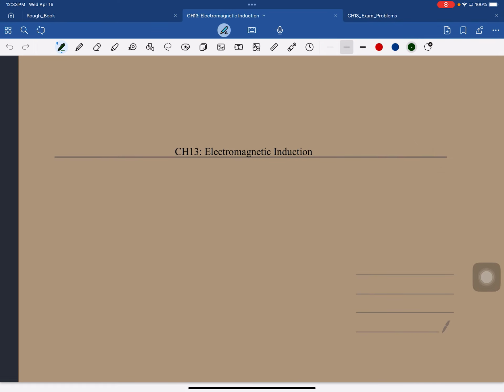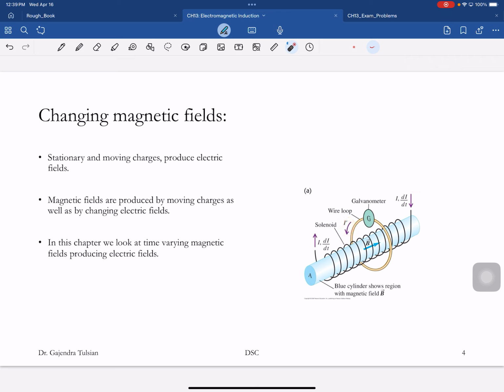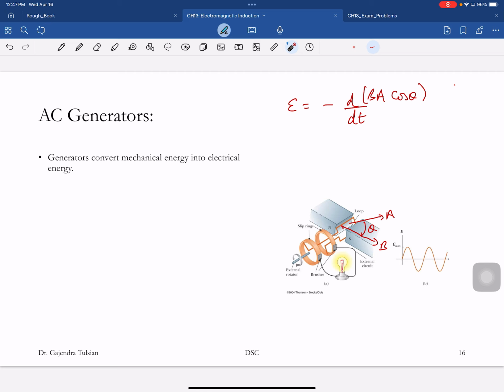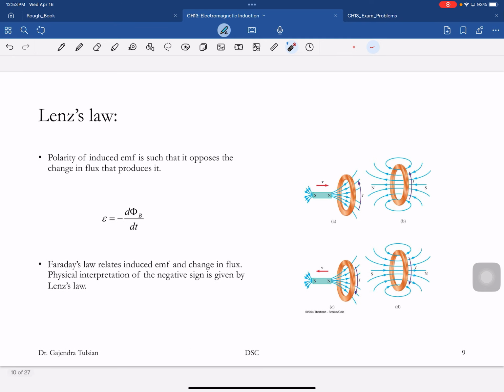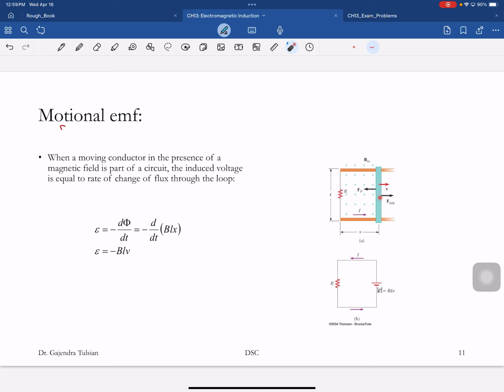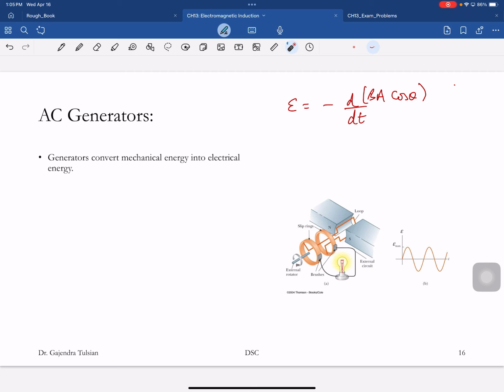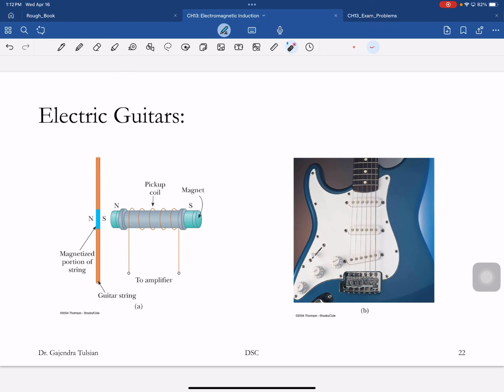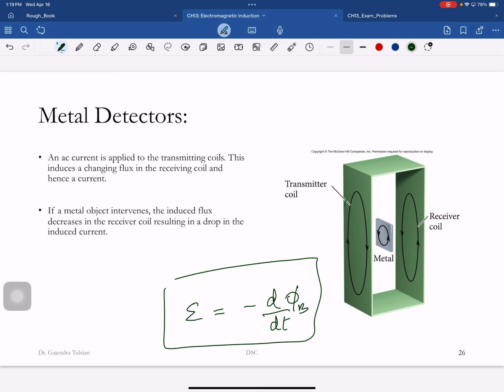PHY2049 CH13 Electromagnetic Induction Lecture 4 16 25